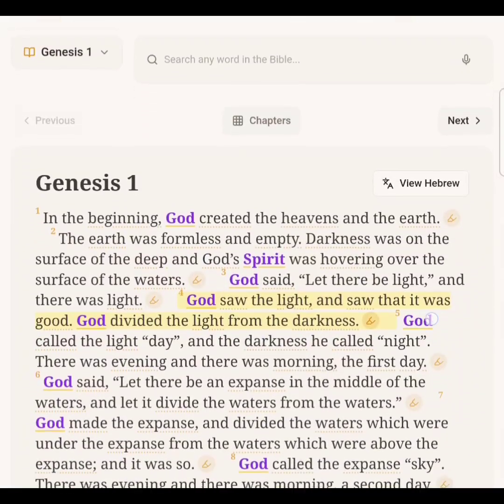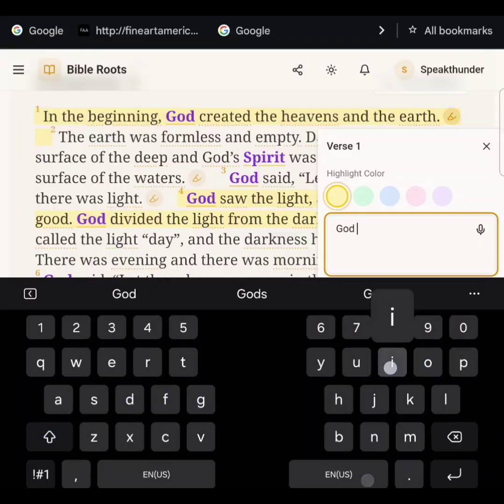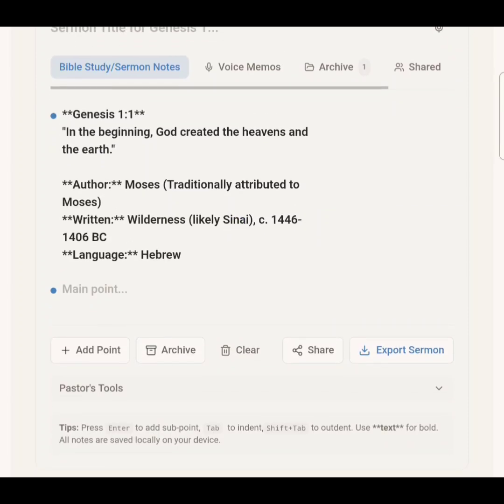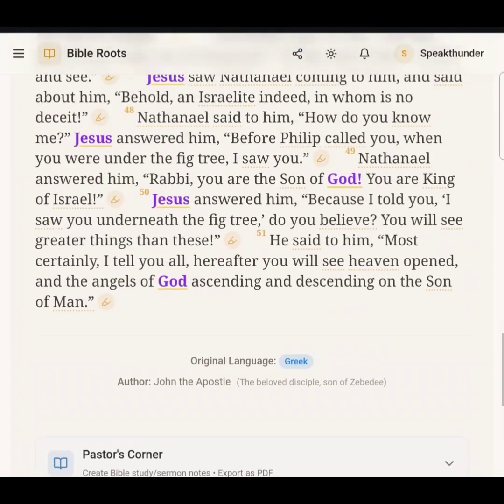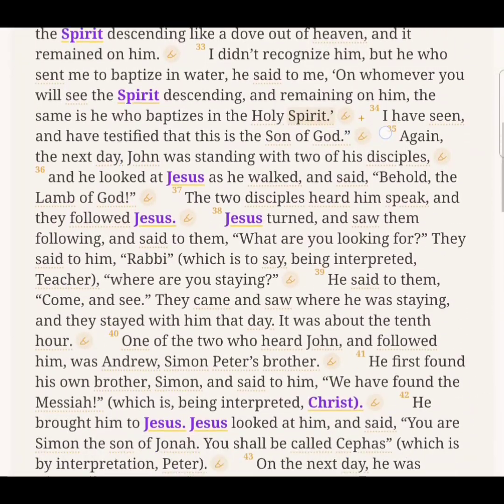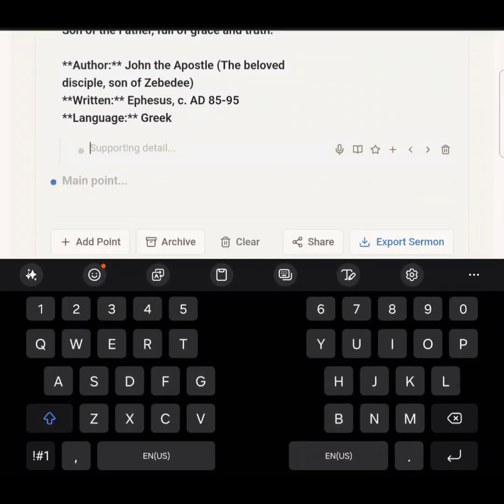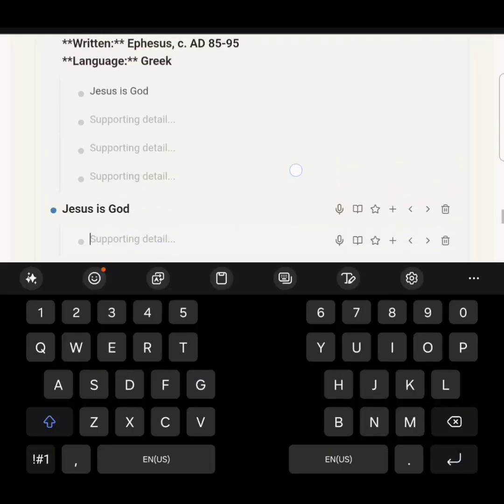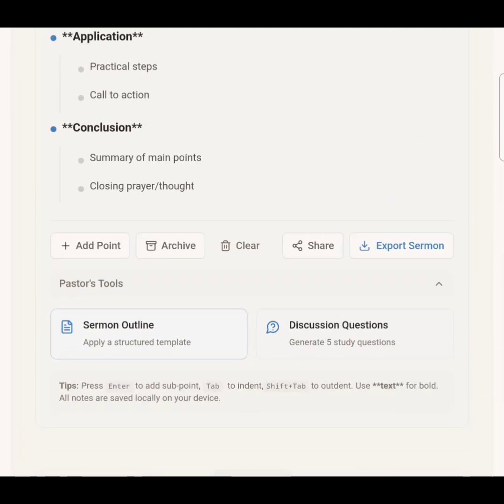Bible Roots study all with original Greek and Hebrew text. Upgraded Pastor's notes and sermon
**BIBLE ROOTS - COMPLETE FEATURE LIST**

BIBLE READING
• Full Bible text with chapter navigation
• Book selector with all 66 books
• Original Hebrew (Old Testament) and Greek (New Testament) text toggle
• Clickable word roots with etymology, transliteration, and Strong's numbers
• Biblical names lexicon (100+ names with pronunciations and meanings)
• Biblical locations lexicon (140+ places with historical/modern context)
• Reading progress tracking with chapter completion checkboxes
• Swipe navigation between chapters

STUDY TOOLS
• Pastor's Corner / Sermon Notes editor
• Hierarchical note structure with indentation
• Auto-save functionality
• Verse highlights in 5 colors
• Notes on highlighted verses
• Cross-reference badges (prophecies, parallels, quotes, themes)
• Custom cross-references
• Keyword search across entire Bible
• Export to PDF, Markdown, or plain text
• Archive and restore sermon notes
• Sermon outline templates
• Discussion question generators

READING PLANS
• 1-year, 6-month, 3-month, and 1-month plans
• Automatic progress tracking
• Daily completion popups (toggleable)

SOCIAL FEATURES
• Friend system with requests
• Study Groups and Teams
• Invite codes and shareable links
• Direct messaging
• Share sermon notes with groups
• Group Activity Feed
• Referral system (unlocks more friends/groups)

PARENTAL CONTROLS
• Parent-child account linking
• Verification codes for linking
• Approved contacts list for minors
• Reading progress monitoring

SPIRITUAL TOOLS
• Salvation Prayer List

ACCOUNT & PROFILE
• User profiles with titles and church info
• Profile picture upload
• Public/private profile toggle
• Feedback system with admin responses
• Dark/light theme toggle
• Minimum age requirement (13+)

SHARING
• Share App buttons (social/native)
• Share notes with study groups

Create Marketing PDF